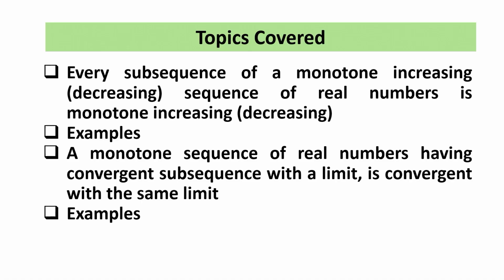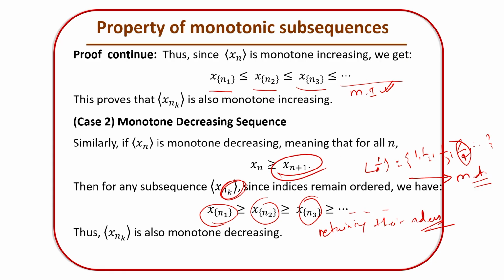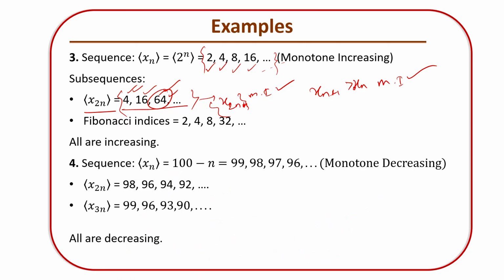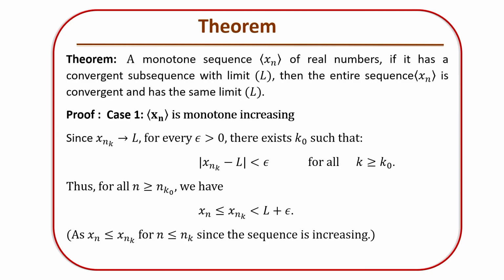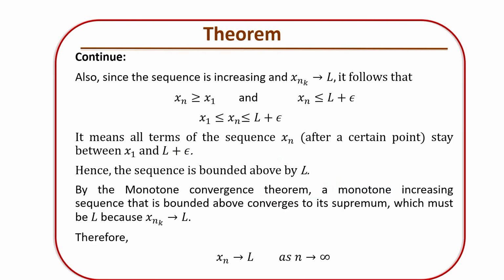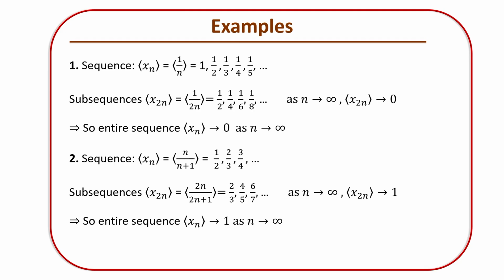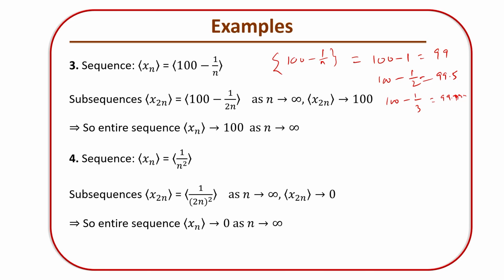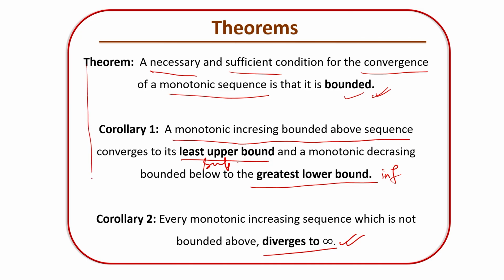Lecture 12: Basic Theorems of Sub-sequences